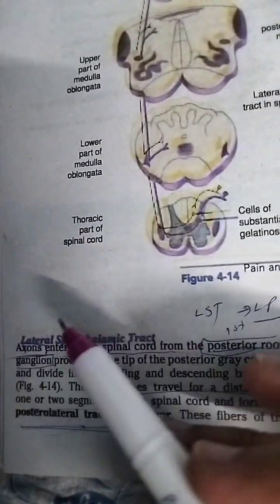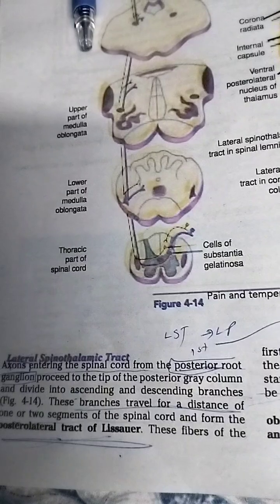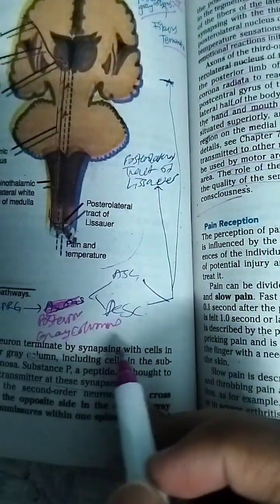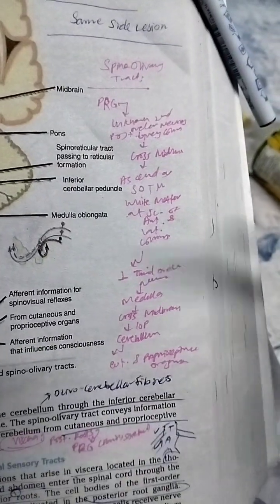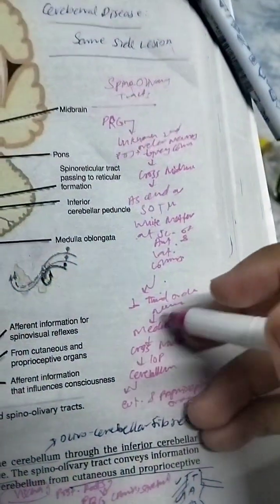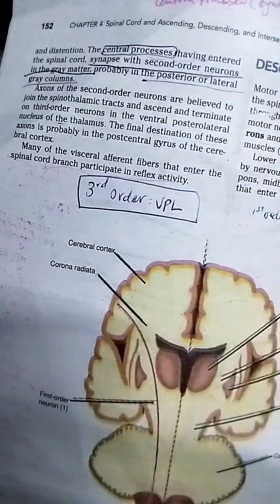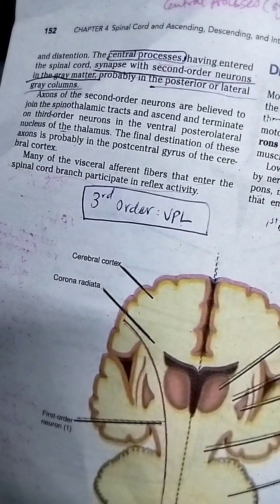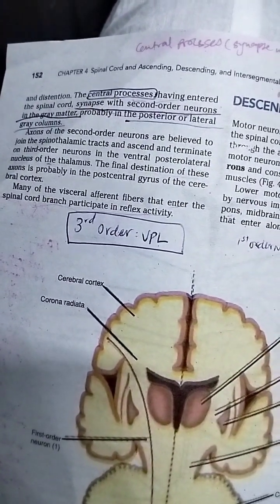Ascending Tracts|Neuroanatomy|Easy Concept|Snell's Neuroanatomy